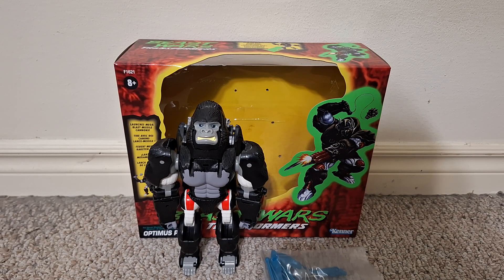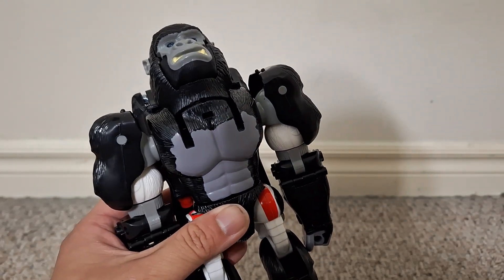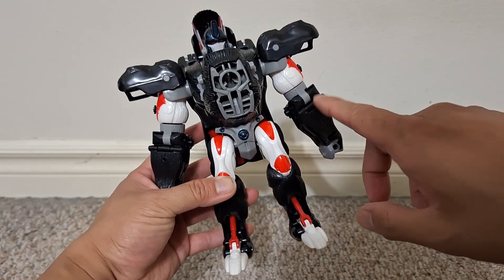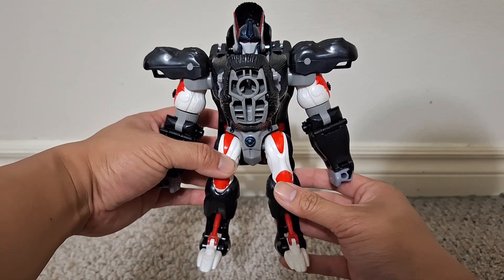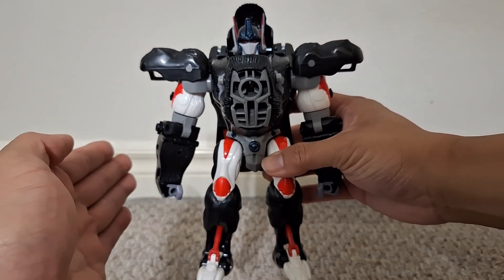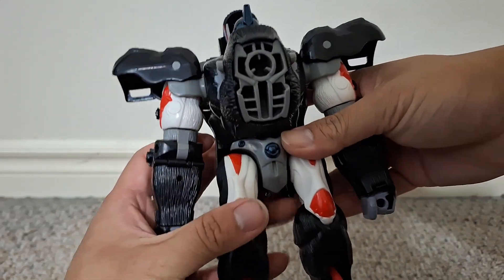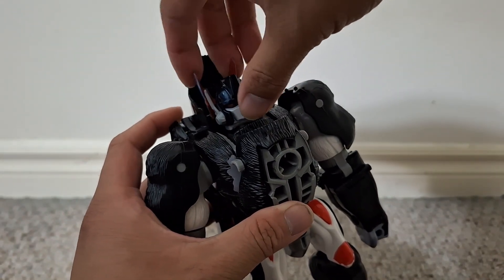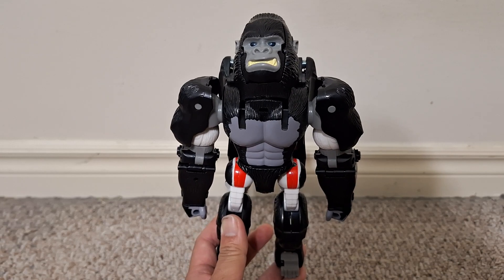Transformers Walmart/Ross exclusive vintage reissue Optimus Primal review